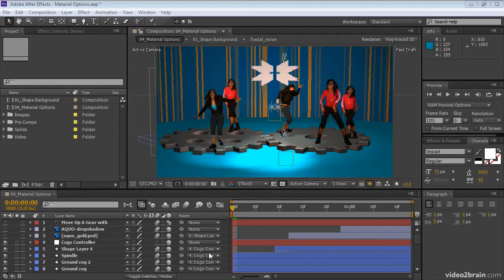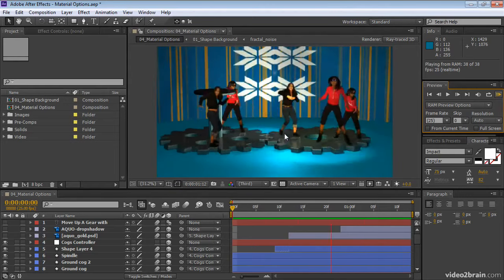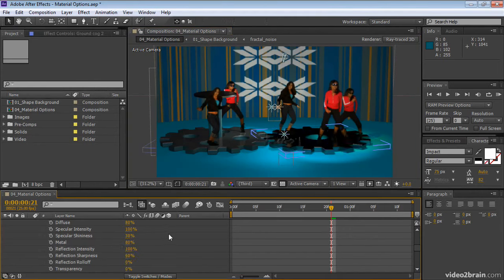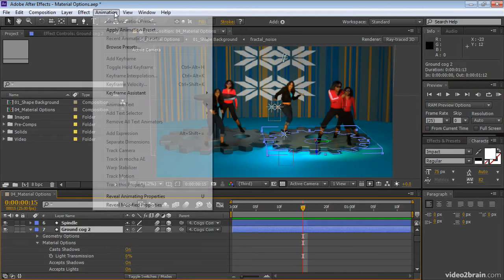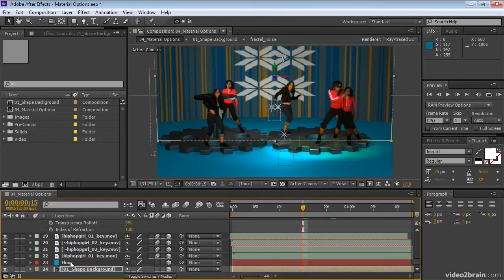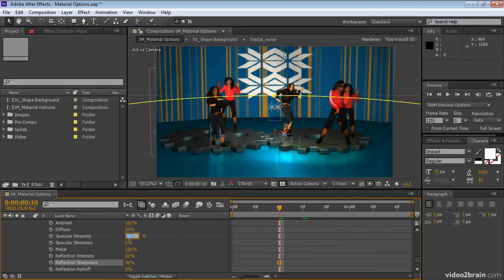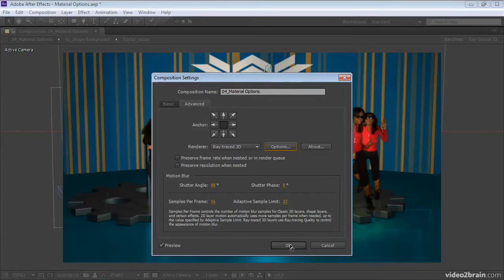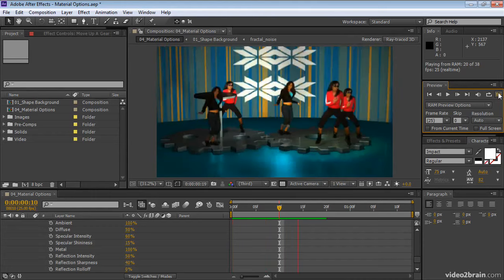After Effects CC Tutorial | 14 Introduction to 3D (7/9)